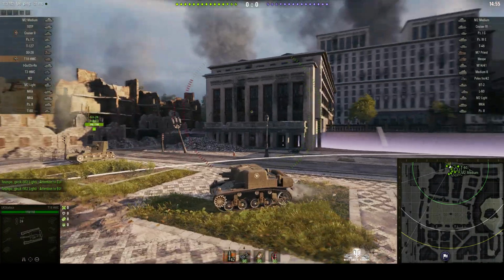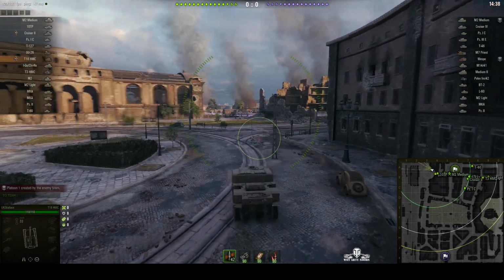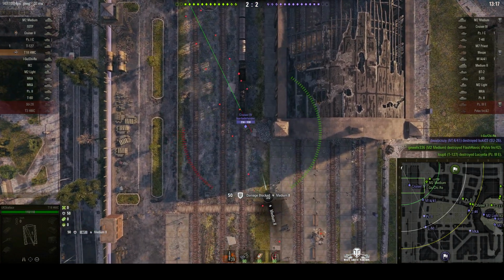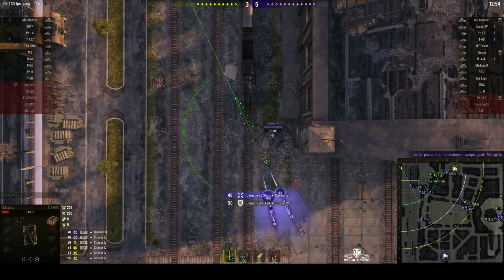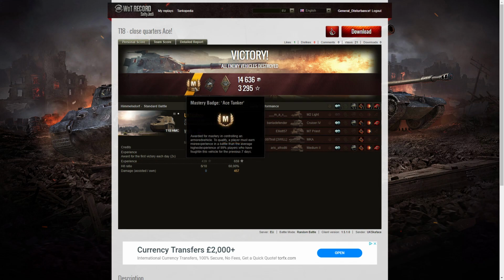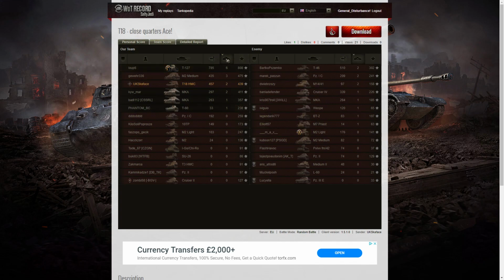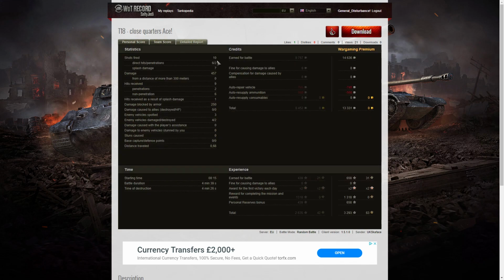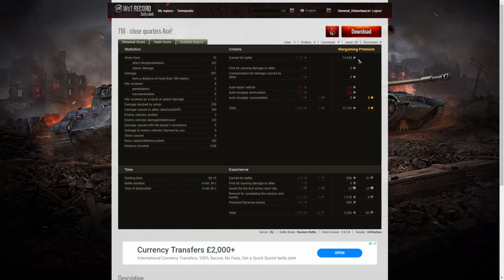T18 HMC - Ace Tanker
This replay is from 9 July 2019 on Himmelsdorf. The player, UKSkaface in the T18 HMC was awarded an Ace Tanker.